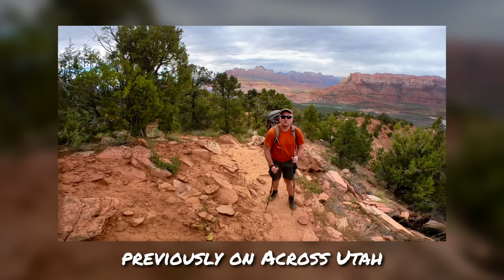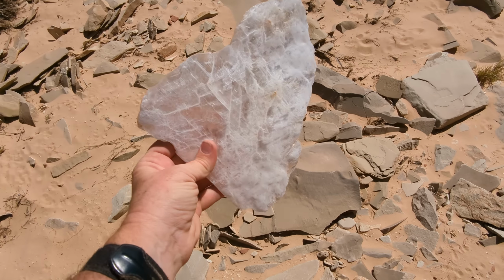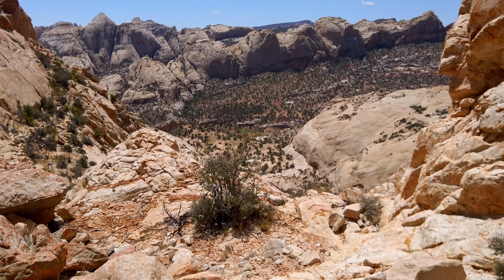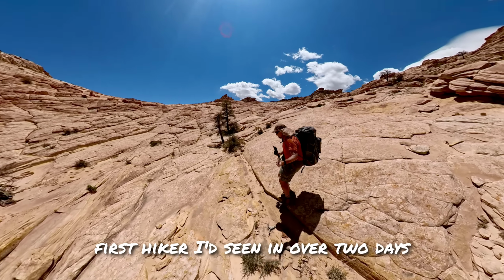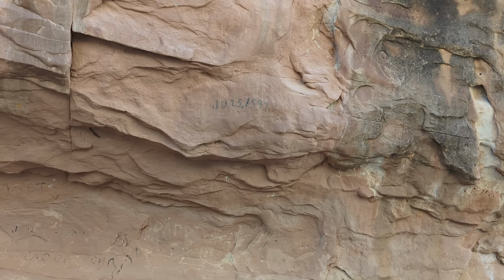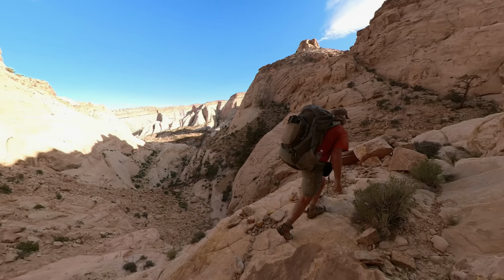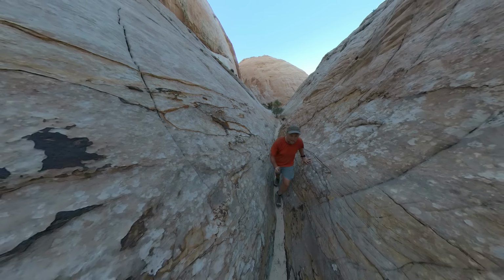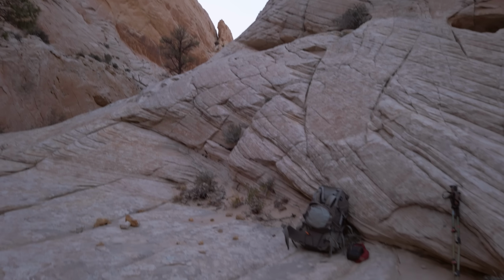DAY 24: South "Beehive Traverse" in Capitol Reef | Zion to Green River Hike VLOG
Day 24 of my backpacking journey from Zion National Park to Green River, Utah in spring of 2022.
Continuing north in Capitol Reef National Park, I left Pleasant Creek and climbed back up the Waterpocket Fold. For the next few days I'd be following an unmarked route dubbed the "Beehive Traverse". The southern section of this route was up through and across some colorful slickrock. From there I descended along the rim of Waterpocket Canyon and eventually down into Capitol Gorge. After a short walk up canyon I began the northern portion of the traverse through some challenging terrain including a huge talus slope/dryfall and the infamous "Buttcrack Canyon". Ended the day camped in the shadow of the Golden Throne.

* NOTE: off-trail or cross-country hiking is allowed in Capitol Reef, but involves risk and should only be attempted by experienced hikers with excellent navigation skills and comfort in scrambling over rough terrain. Before heading out on such an adventure, one should inform others of the plan and the anticipated completion date/time. Carry plenty of water as it's sparse in many areas. All backcountry camping within the national park requires a permit.

I hope you enjoy this vlog-style experiment with daily videos to re-live my big hike from earlier this year. Some days will be short, some will be long -- but each will represent one day of hiking and hopefully include something new and fun to watch!